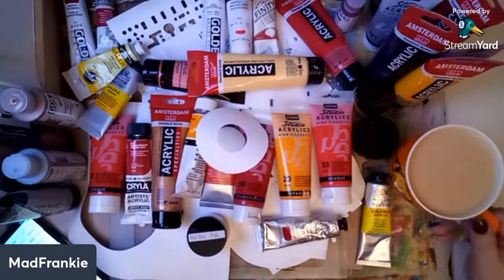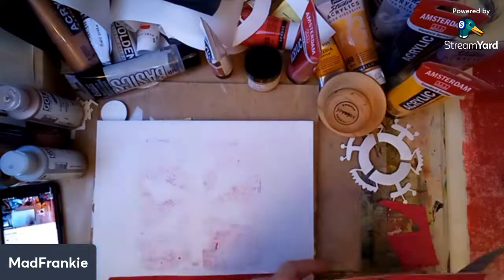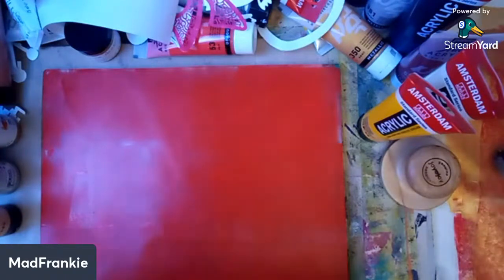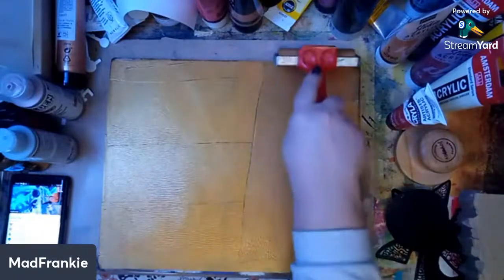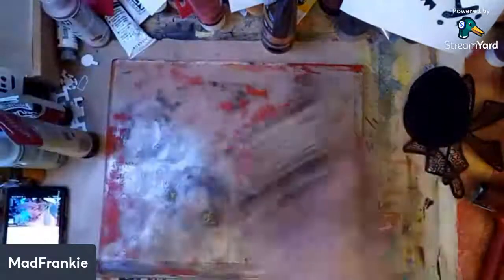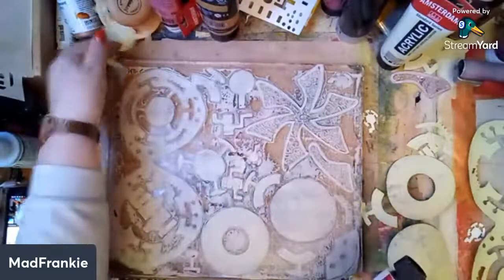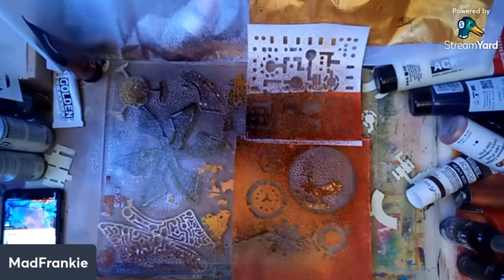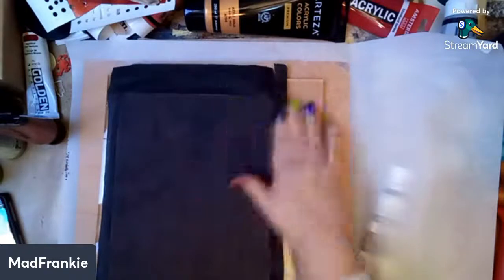Gel Printing Reds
Mad Frankie's Wednesday stream today is racing madly behind Froyle Davies - I am doing Reds today.
I have some lovely new stencils to play with, from a new variation on Sidney Zea, a PM Artist Studio stencil, to a massive weird circuit board and various other bits n' bobs.
I need some lovely punchy REDS, YELLOWS, GOLDS, SILVERS, COPPERS, with probably some blacks and whites too, for the next stage in my Swatch Journal.
Unfortunately Violet can't be with me today, so who knows what will happen!
Come and watch the chaos...